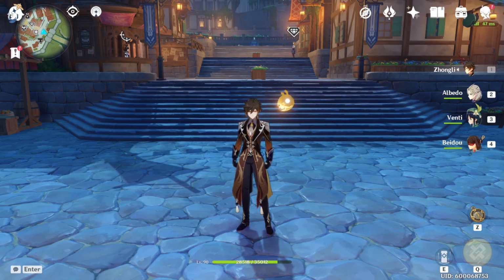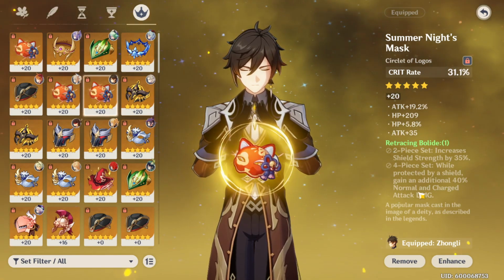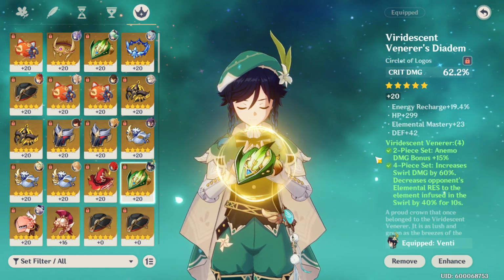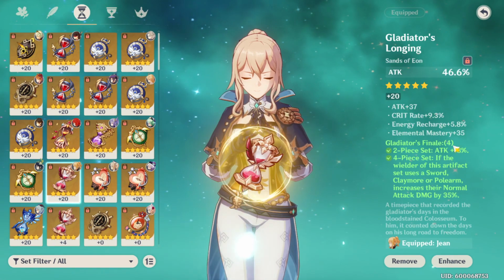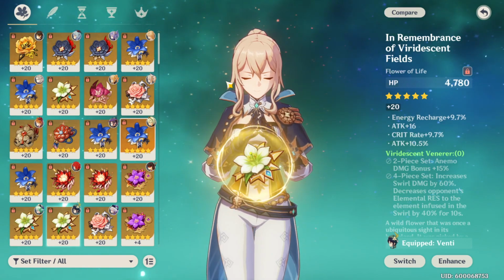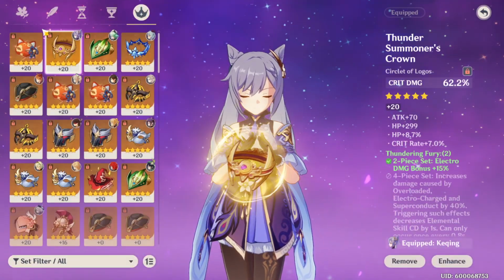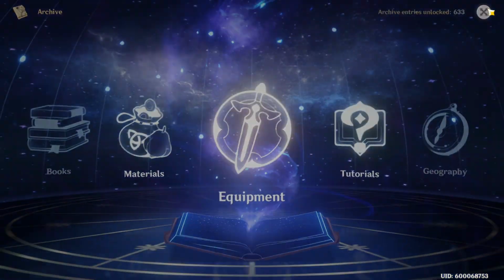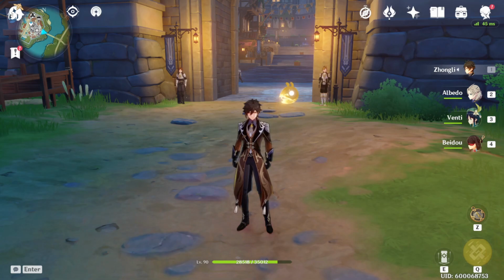What Xiao's BEST BUILDS & WEAPONS Will Be! Genshin Impact